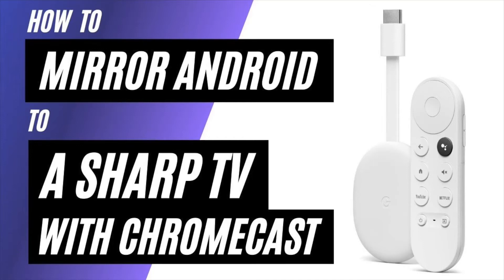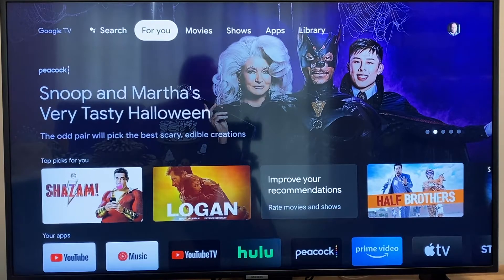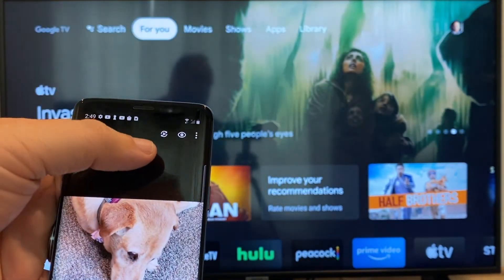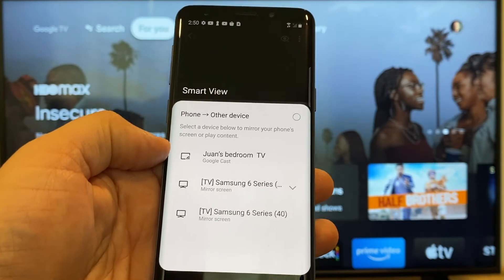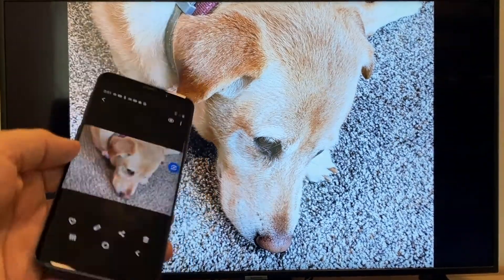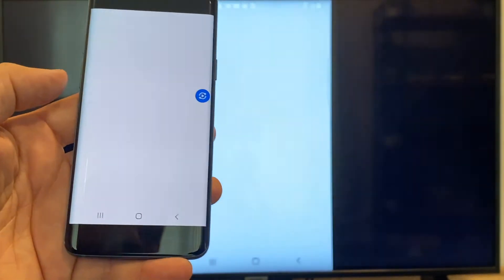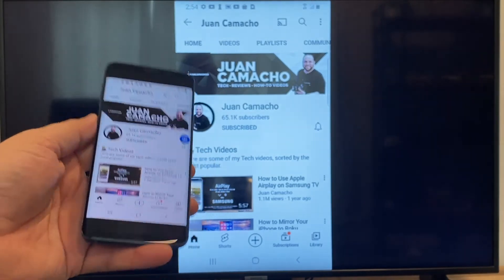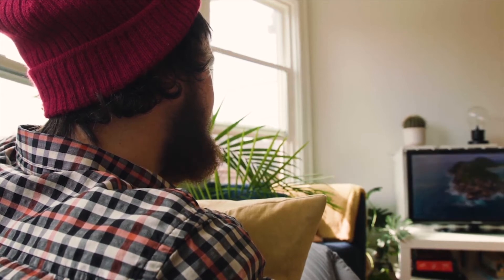How To Mirror Android Phone to Sharp TV Using a Chromecast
In this video, we show you how to mirror your android phone to a Sharp TV using a Chromecast with Google TV. This will work with all types of Google Chromecasts.